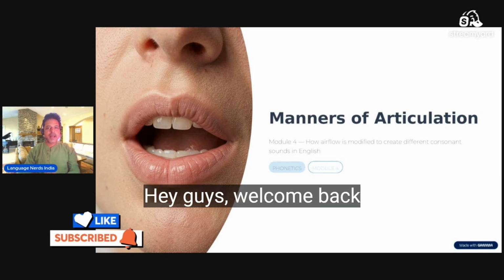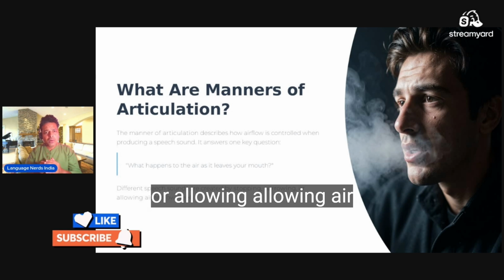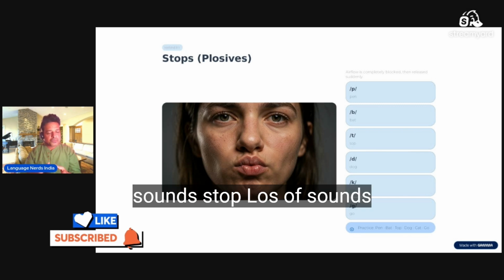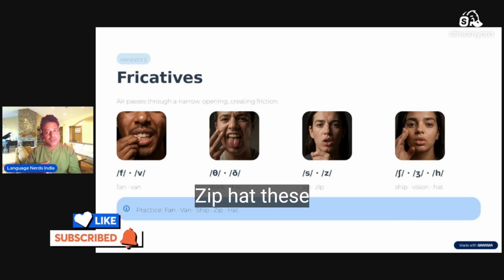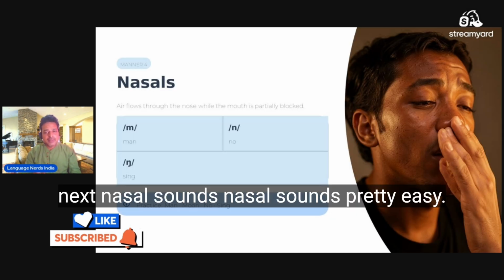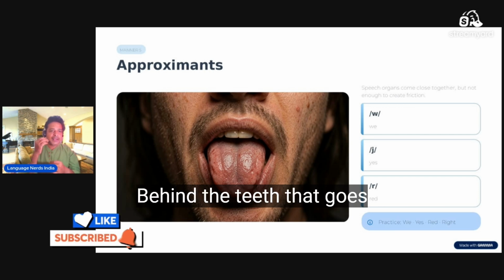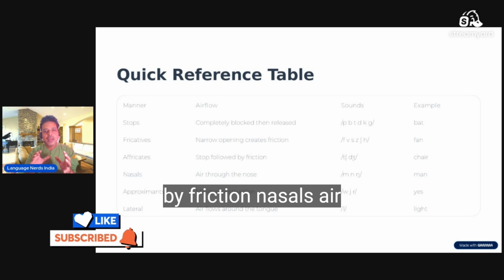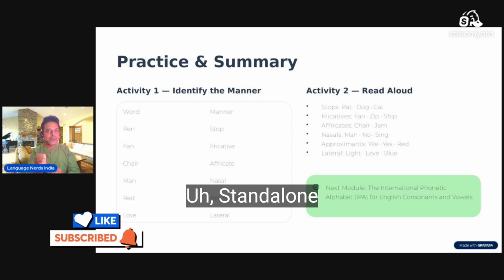Manner of Articulation Explained | English Consonants Made Easy 📚 | Phonetics for Beginners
🗣️ Manner of Articulation Explained | English Consonants Made Easy

Welcome to Language Nerds India!

In this lesson, we explore the **Manner of Articulation**—the way speech sounds are produced in English.

Understanding manner of articulation is essential for improving pronunciation, phonetics knowledge, and spoken English confidence.

In this video, you'll learn:

✅ Stops (Plosives)
✅ Fricatives
✅ Affricates
✅ Nasals
✅ Liquids
✅ Glides (Semivowels)
✅ How English consonants are produced

This lesson is perfect for:

📚 English learners
🎓 Linguistics students
👩‍🏫 Teachers and trainers
🗣️ Spoken English enthusiasts
🌍 Anyone interested in English pronunciation and phonetics

Mastering articulation helps you:

✔️ Speak more clearly
✔️ Improve pronunciation
✔️ Understand IPA symbols better
✔️ Reduce common speaking mistakes
✔️ Build confidence in communication

🇮🇳 **Language Nerds India**
*Learn English. Grow Every Day.*